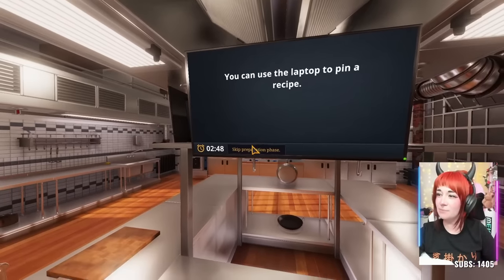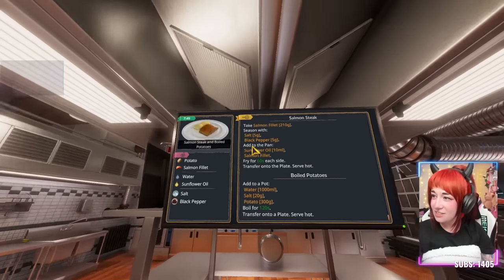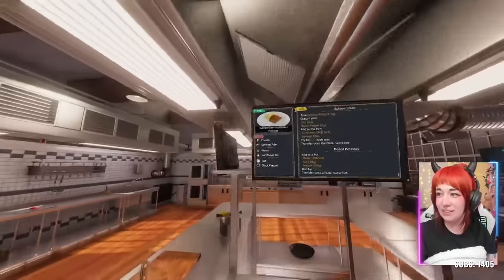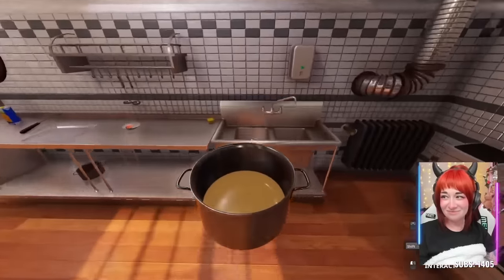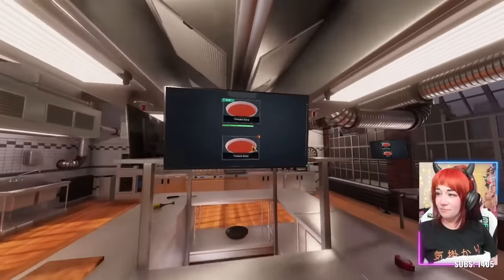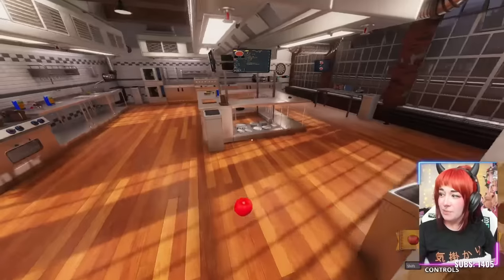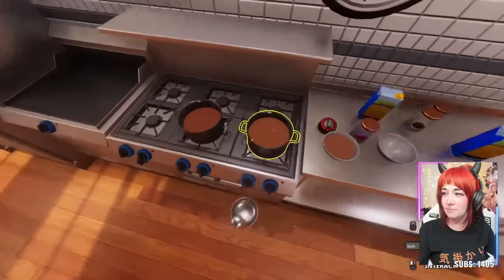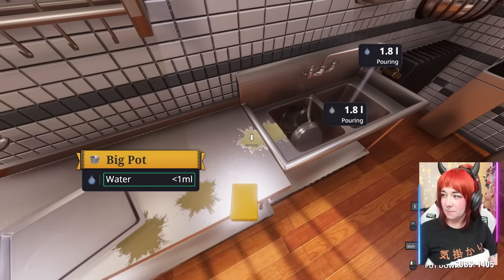A kitchen nightmare - Cooking Simulator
A good chef is not afraid to deviate from the recipes.

💬 Socials

👕 Merch

Whether you're looking for a Boba designed Tee or you want to rep your favourite Parsec Pals, there's shirts in the store!